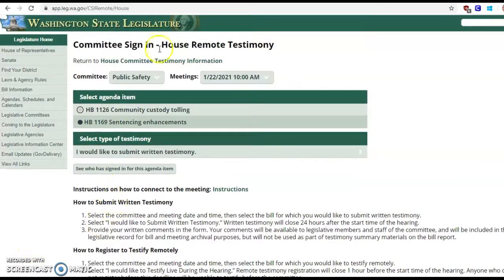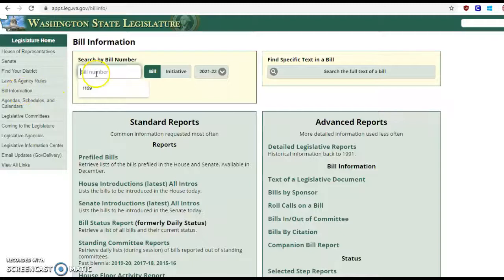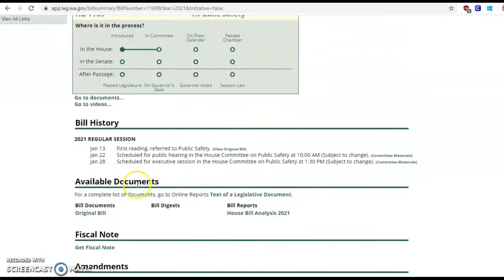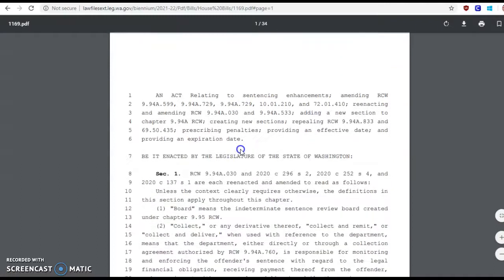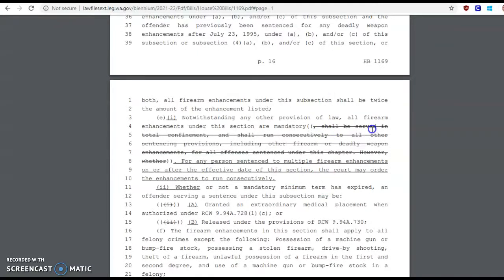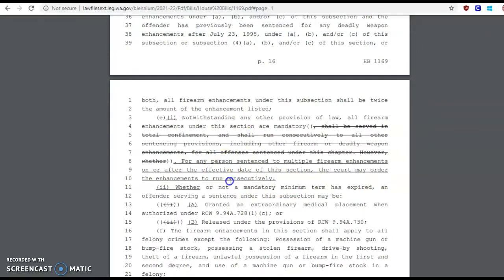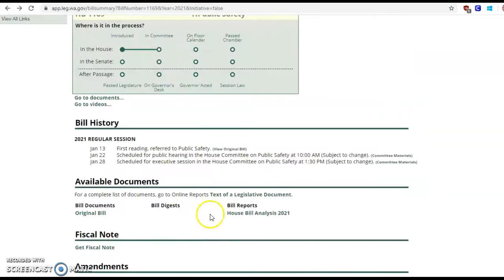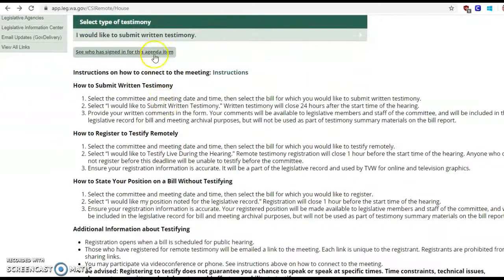How to find info on Wa state bills